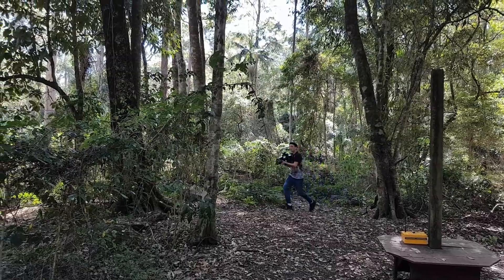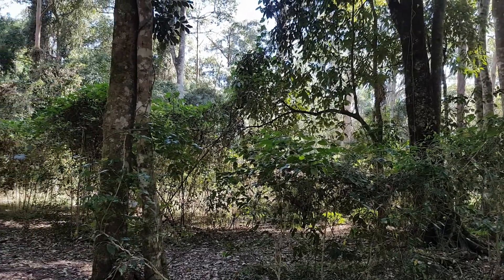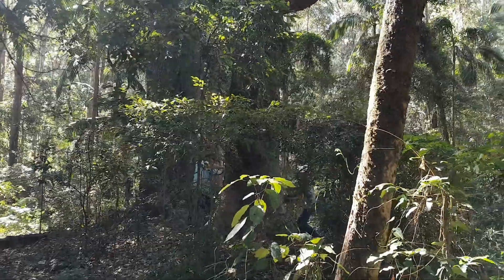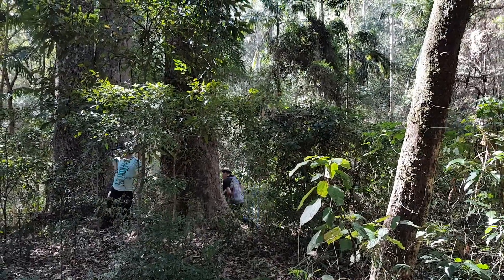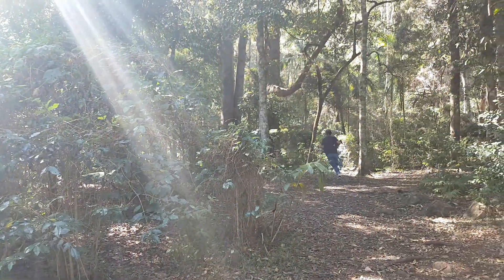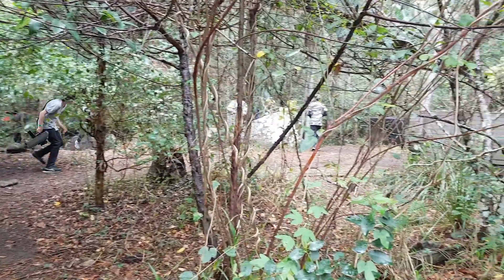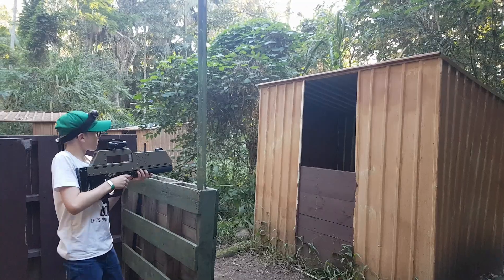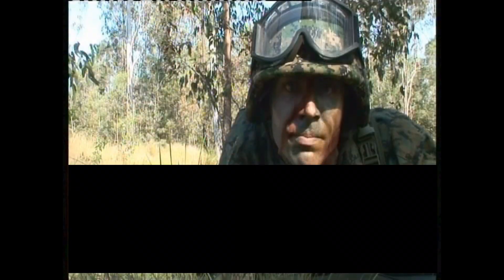[ MISSION BRIEFING #4 ] "Battle Royale Solo" Game - Play At Home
This is your Mission Briefing for the Game "Battle Royale Solo". This is every gamer for themselves! It is a fast game!! The gameplay area shrinks over time. The winner is the last gamer standing.